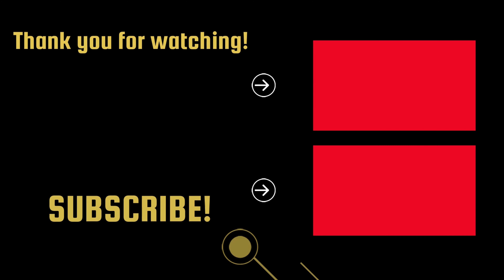Death Stranding Director's Cut - Preview Trailer | PS5 | REACTION!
Finally a full on gameplay trailer with in depth on all the editions. Let’s check it!

Welcome to the channel!  I have a passion for movies and video games. On my channel you will primarily find VIDEO GAME LIVESTREAMS/PLAYTHROUGHS, VIDEO GAME TRAILER REACTIONS, MOVIE TRAILER REACTIONS and MOVIE REVIEWS. Join me on this journey as I navigate through this maze of a platform.

Amazon Wishlist

Stuff I use:
Console: Playstation 5 Disc Version (Monitor: Dell 27 4K UHD Monitor - S2721QS)

PC: (Monitor: Acer Predator XB273K 27" 4K G-Sync 144hz 1ms variable)
Alienware Area-51 R5
Intel Core i9 7900x
GTX 1080Ti